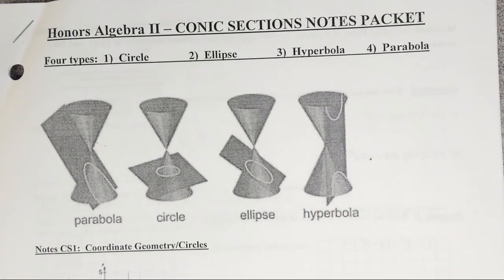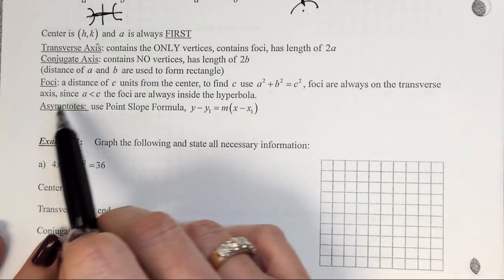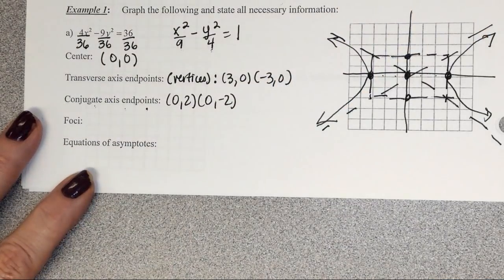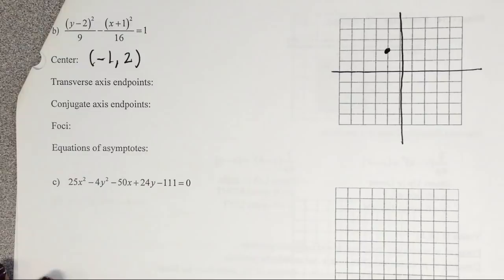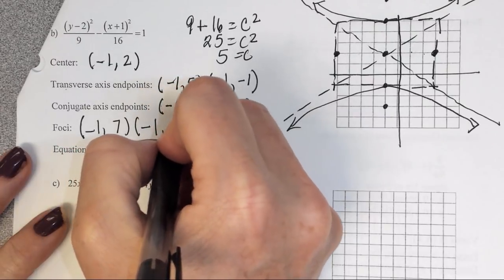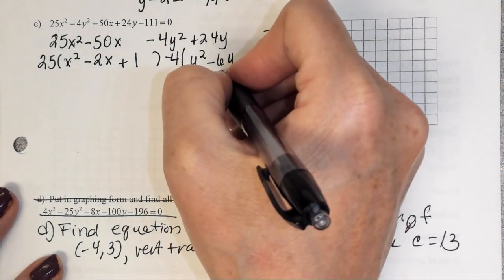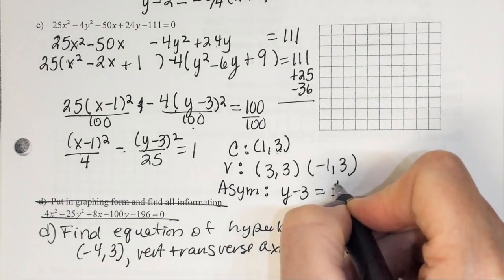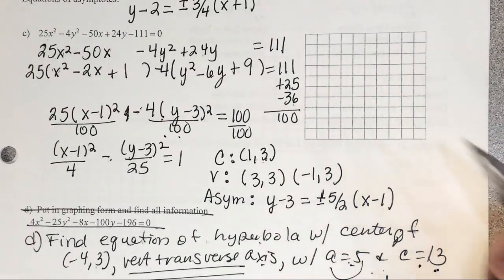Video Notes CS 3 Hyperbolas - Mistake on first example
Hyperbolas - The mistake is that in hyperbolas, a^2 is always the value in the denominator that comes first when the hyperbolas is written in graphing (standard) form.  I said a^2 is the largest value in denominator.  That is only true for ellipses.